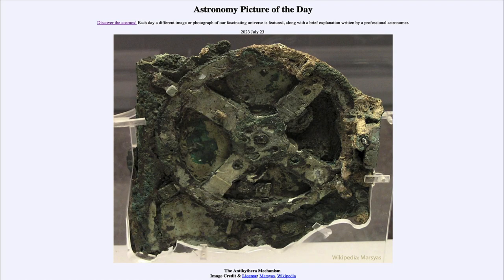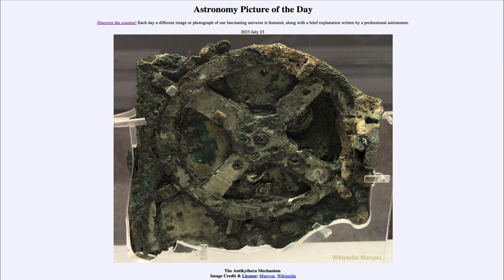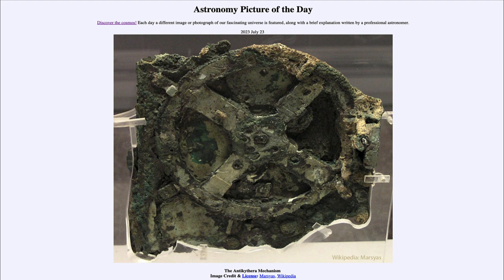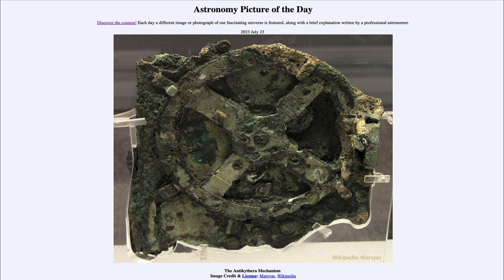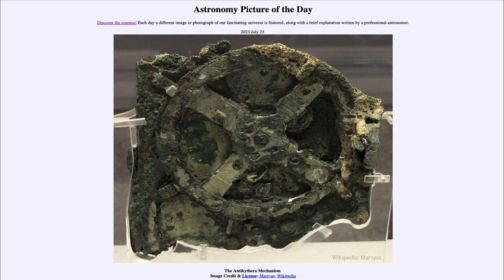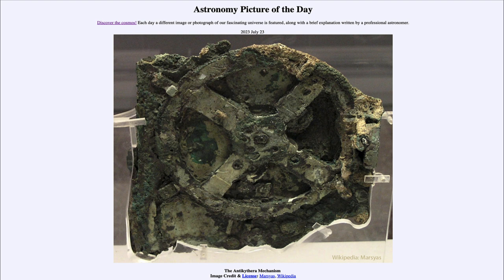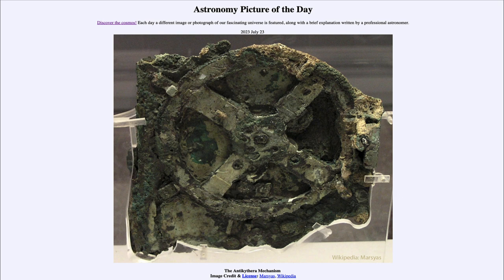2023 July 23 - The Antikythera Mechanism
In today's image, we see the Antikythera Mechanism. This is believed to be one of the earliest analog computers, dating back 2000 years with the ability to predict the positions of the stars and planets as well as eclipses. Modern scientists are trying to replicate what had been done here to get a better understanding of the capabilities of this ancient machine.